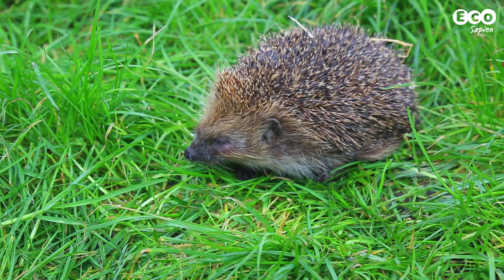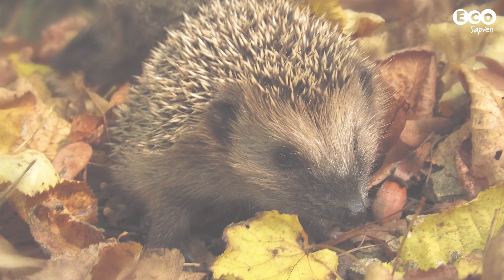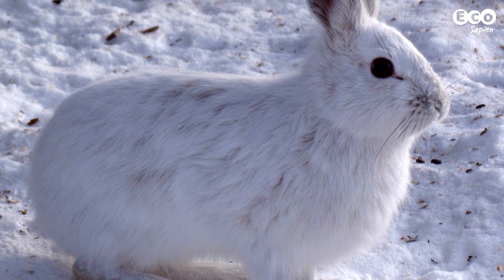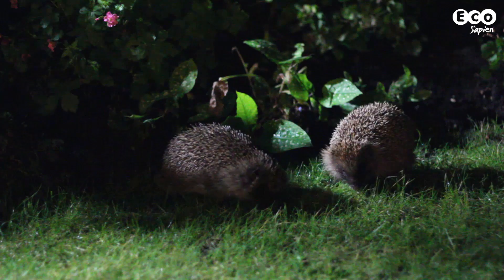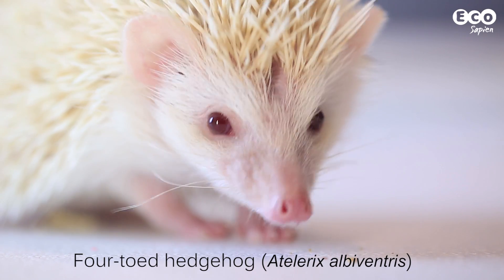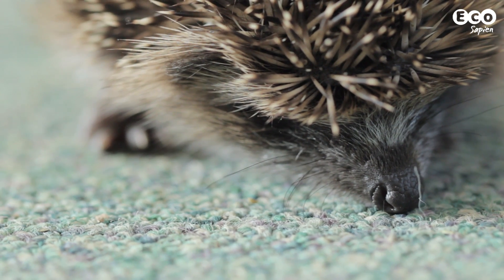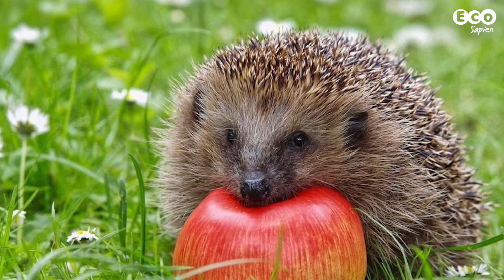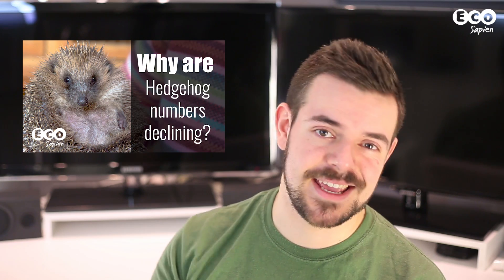5 Hedgehog facts you probably didn't know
We found out loads of hedgehog facts during our time making hedgehog our episodes. Here are five of our favorites.

Copyright ►

"Snowshoe Hare, Shirleys Bay" by D. Gordon E. Robertson - Own work.
"Atelerix albiventris young" by Pueri Michał Klimont - Own work My own camera.